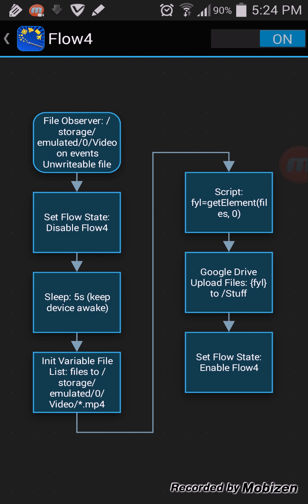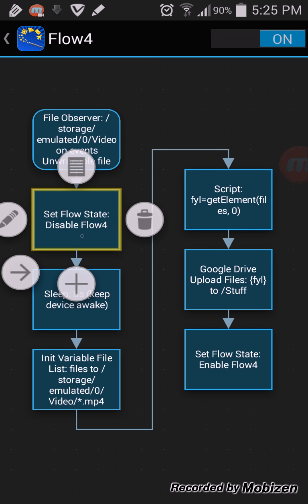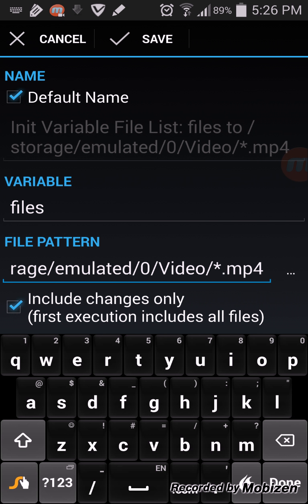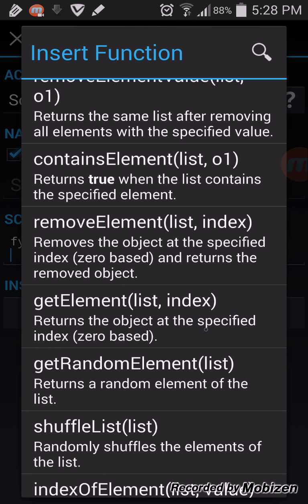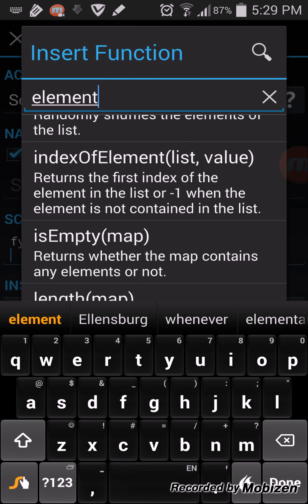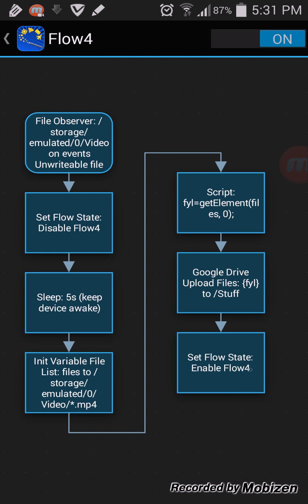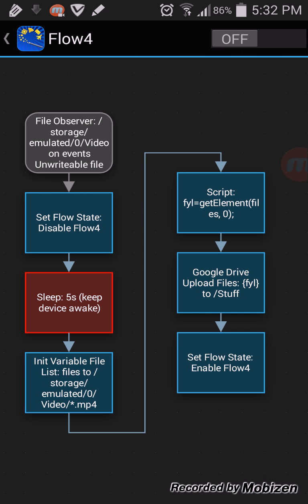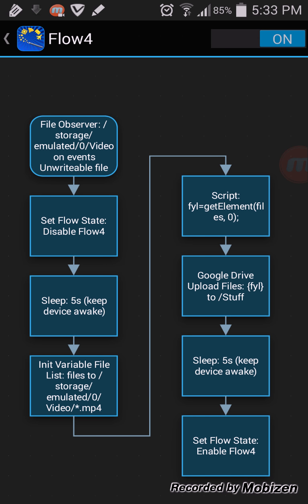Tasker challenge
Automagic is an Android automation app. So is Tasker. The differences are: 1. You can start using Automagic right out of the box; you don't need tutorials or forums until you get fairly advanced. 2. Automagic is more powerful. Tasker does a few tricks that Automagic doesn't do, (like export to .apk, or "scenes"), but you can't do half as much with Tasker unless you get a dozen or more plugins, and even then, you're just catching up.

You Tasker experts who are convinced of Tasker's superiority, show me the easiest way to do this...or anything else you think Tasker might do better.